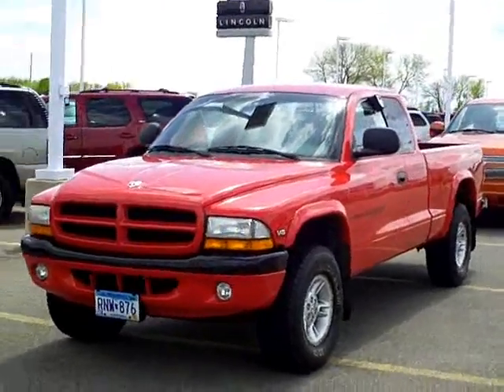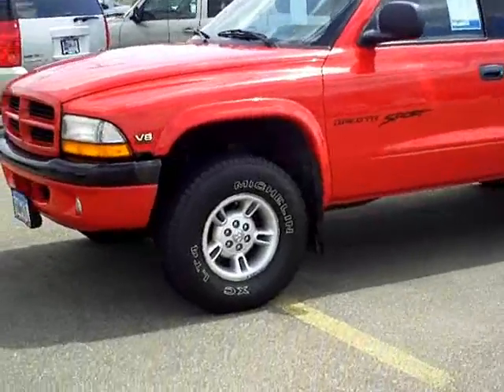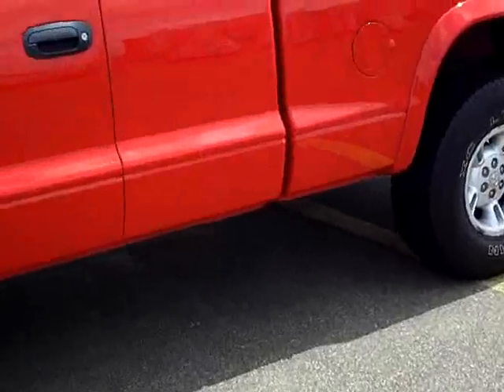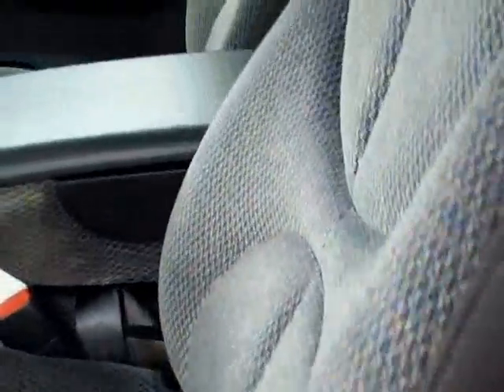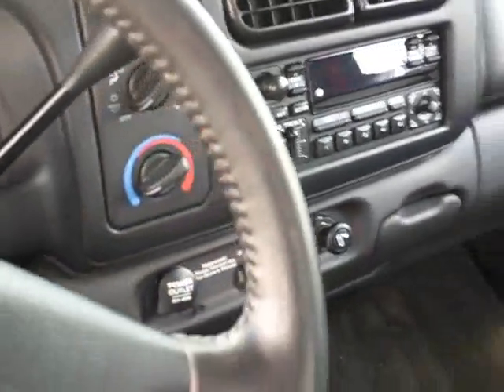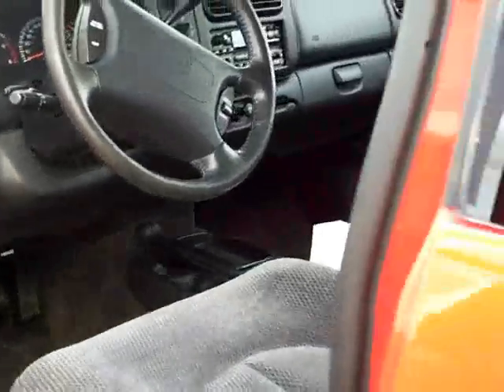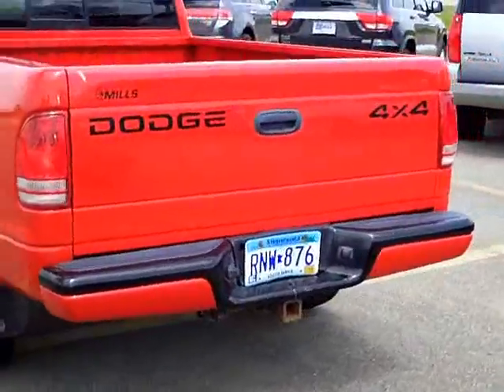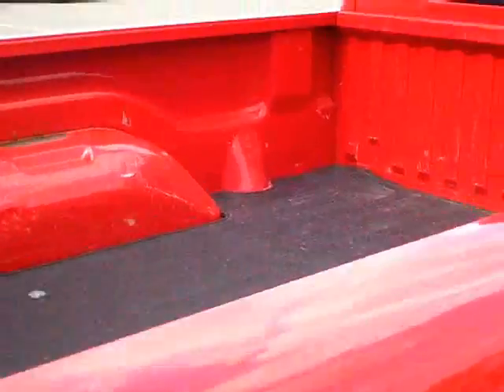1999 Dodge Dakota Sport *One Owner*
Toll Free: Looking for Eagle Bend used cars, Worthington used cars, Willmar used cars, used trucks, new cars, or new trucks from one of the best Minnesota dealerships? (Our customers literally come from all across the state- and other states too!)  Please give us a call to confirm availability for any vehicles you might find here.